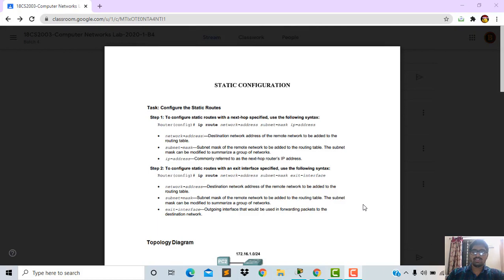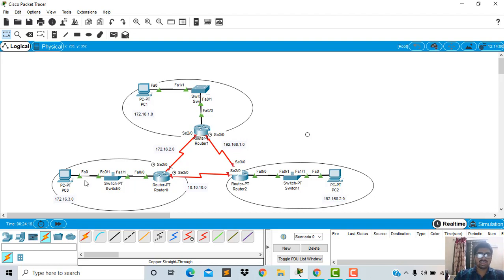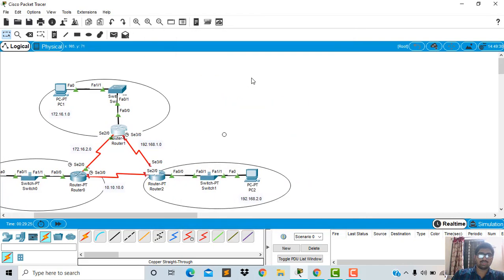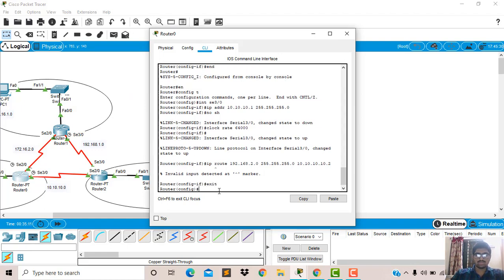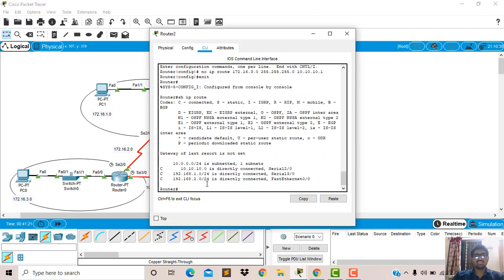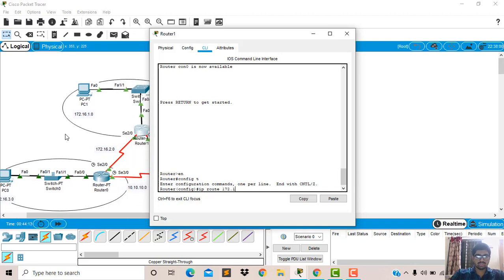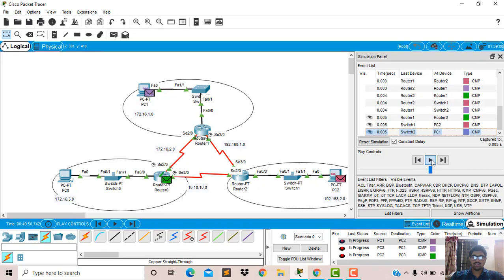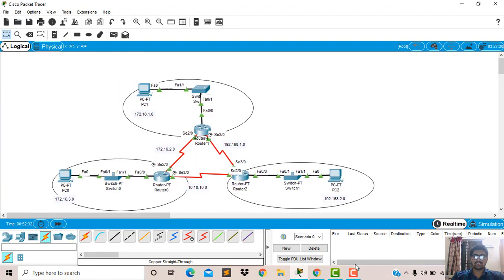EXP -5 Configuration of static Routing